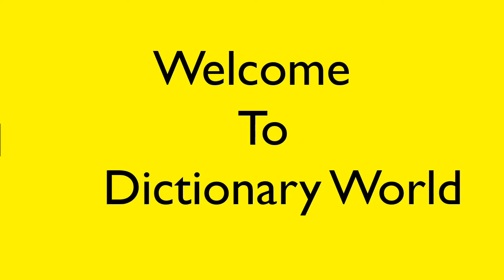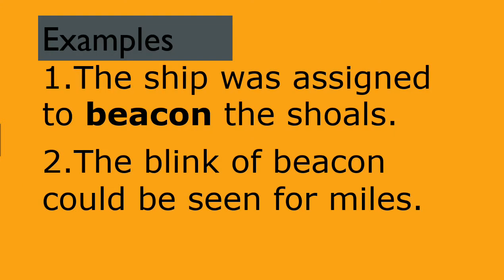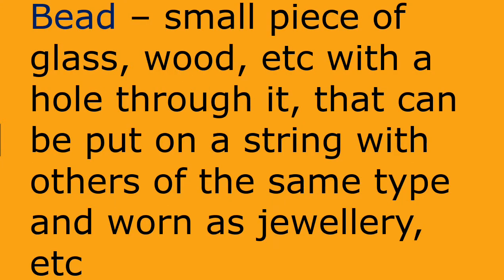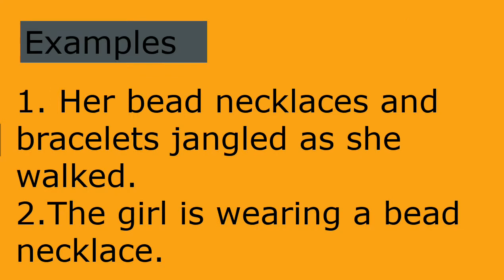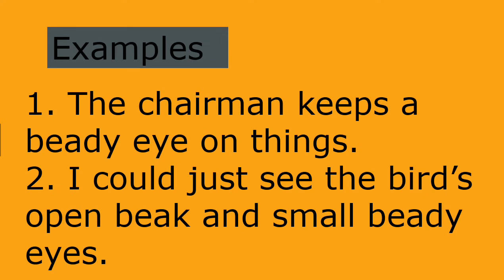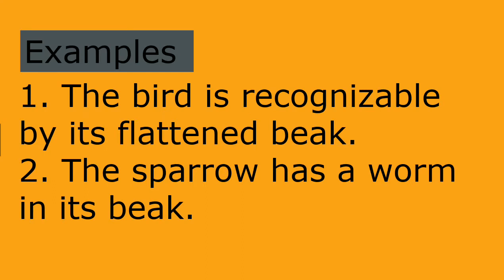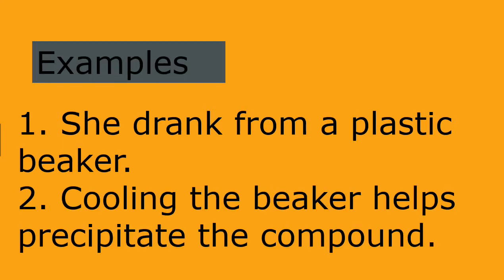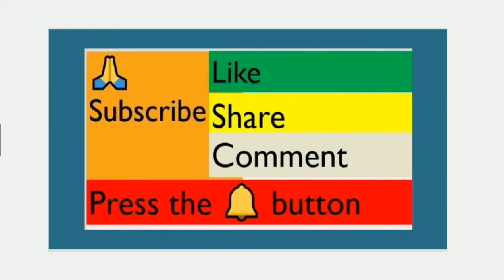Learn English Oxford Dictionary World|| Wakeup vocabulary👈